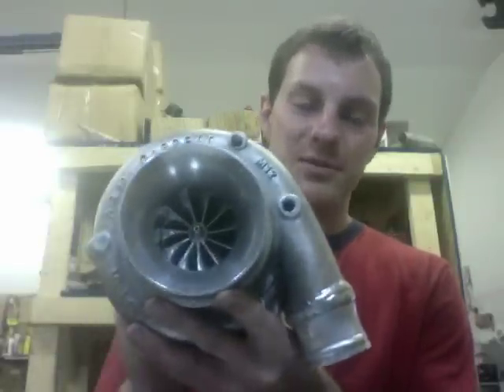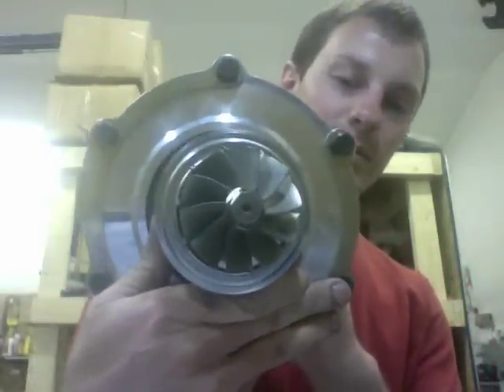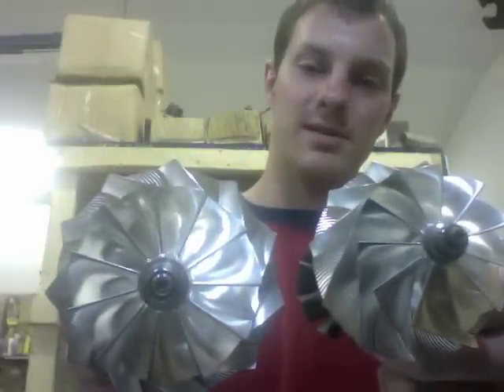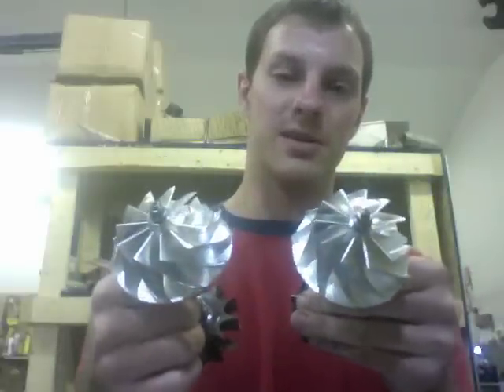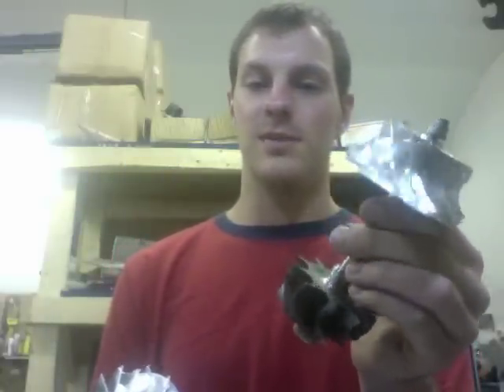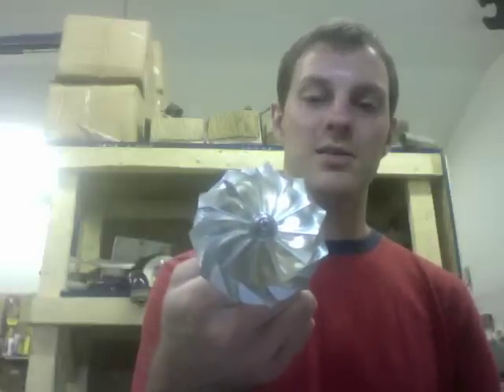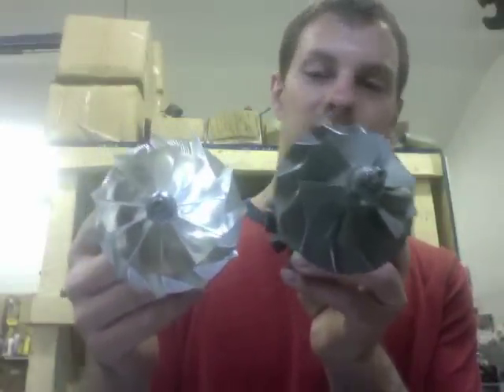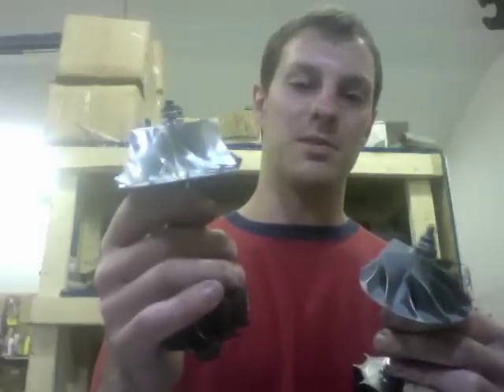Garrett GTX3071R vs GTX3076R